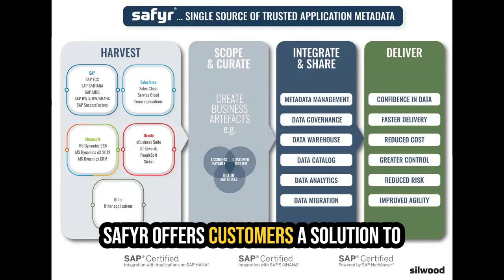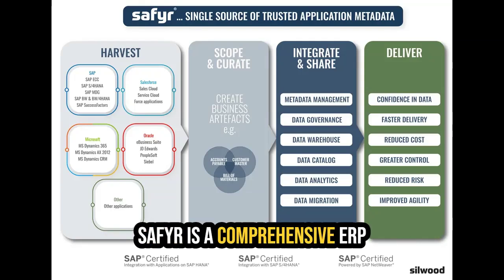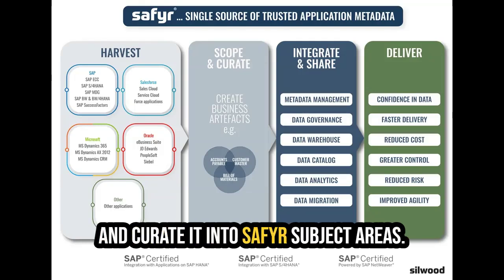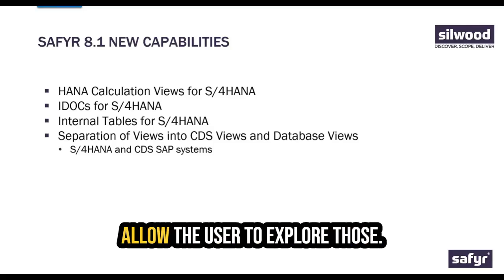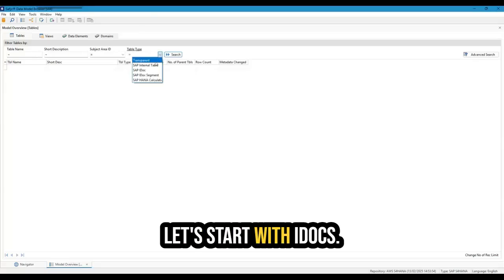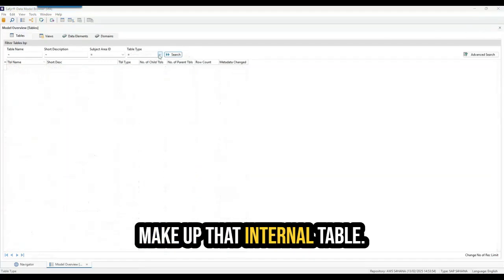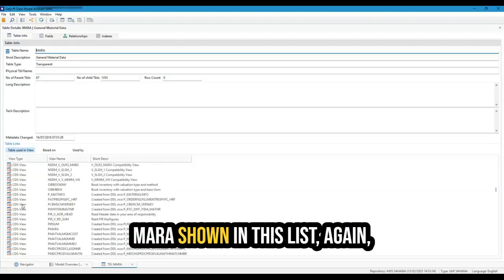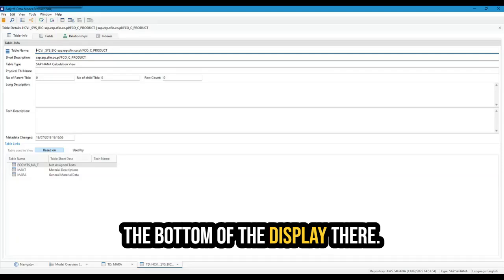Introducing Safyr 8 1 New Features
Safyr Version 81. introduces significant new metadata capabilities for customers with SAP S/4HANA.

It delivers the ability to provide a more comprehensive experience to the user by extracting additional metadata assets from SAP S/4HANA.

These include HANA Calculation Views, SAP IDOCs, and SAP Internal tables. There is also some simplification in the ability to differentiate between ‘Classic’ ABAP views and CDS Views.